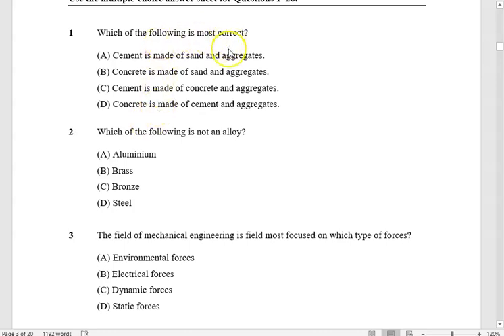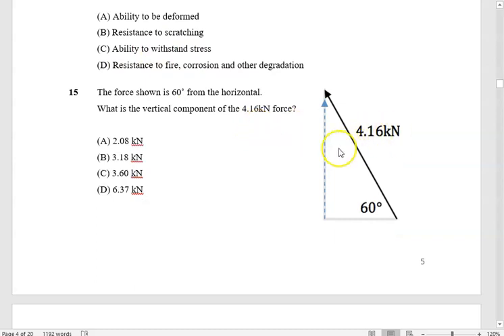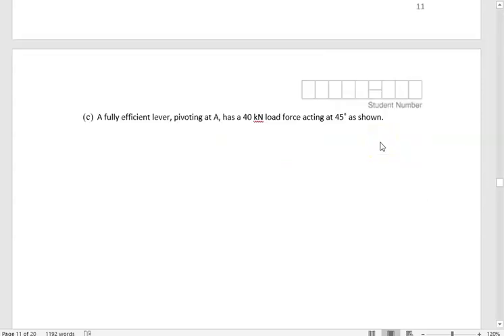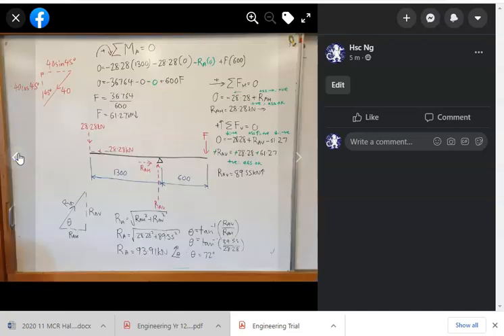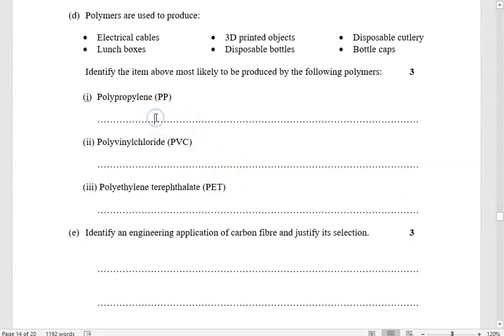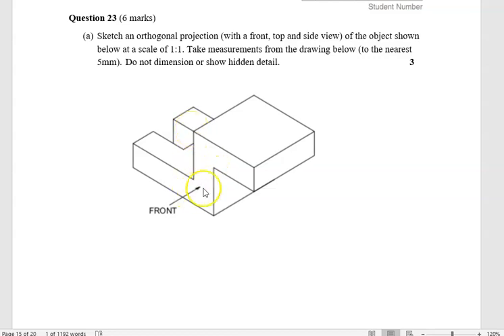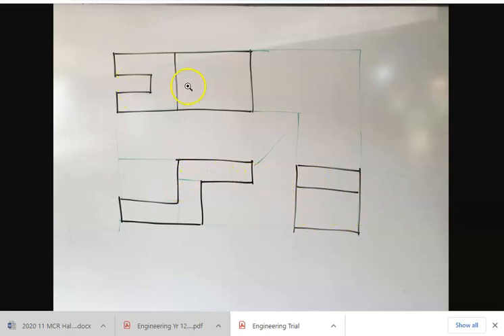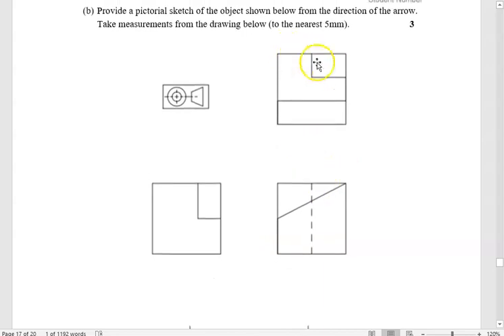21.pn.1 2021 Yr11 MCR